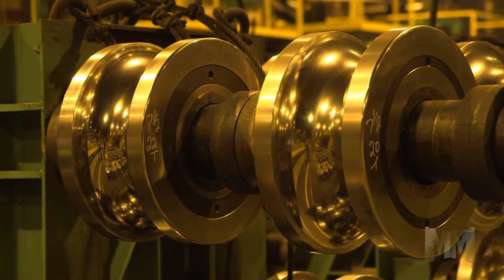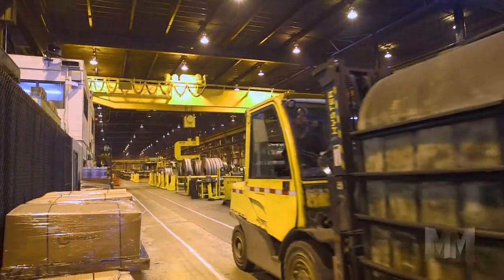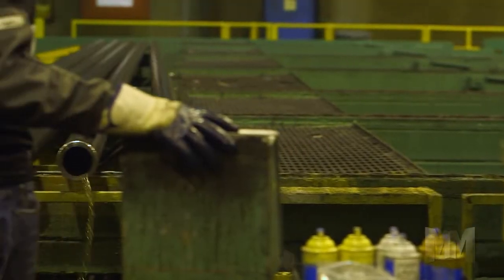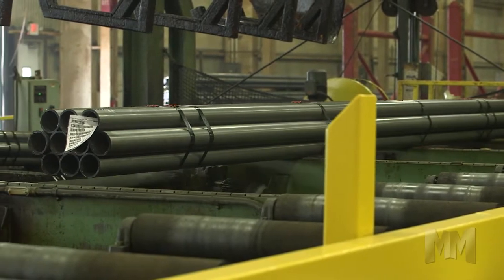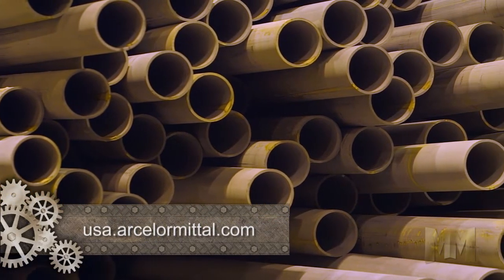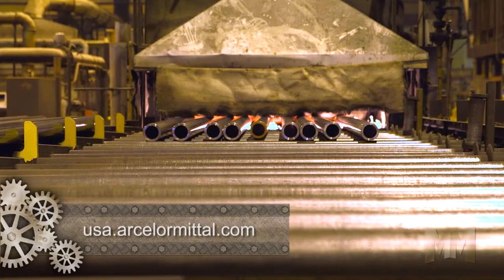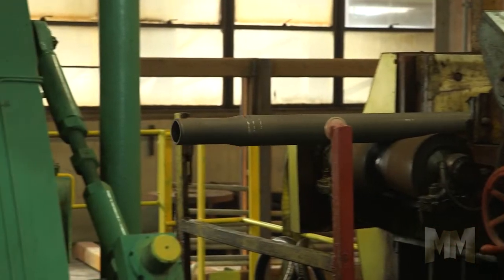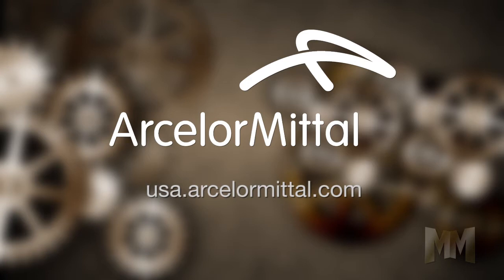Manufacturing Marvels: ArcelorMittal Shelby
See the fascinating process of how steel tubes are formed. ArcelorMittal Shelby is featured on The Fox Business Network’s Manufacturing Marvels®, with a product spotlight on drawn over mandrel (DOM) tubing.